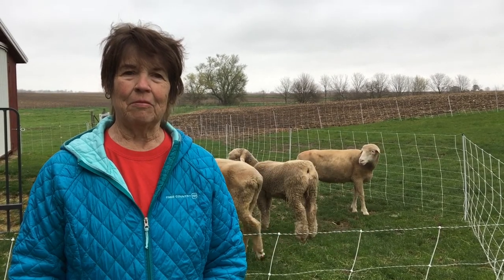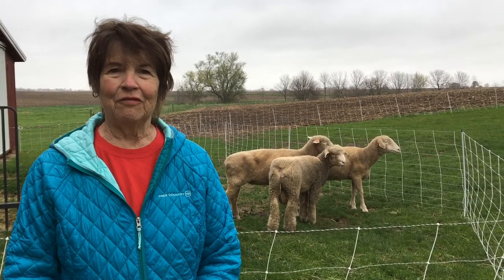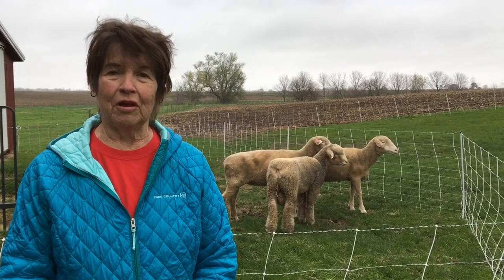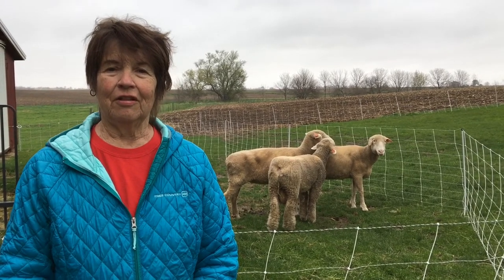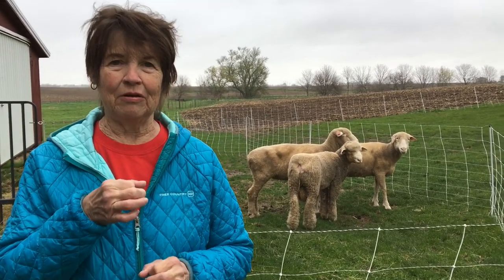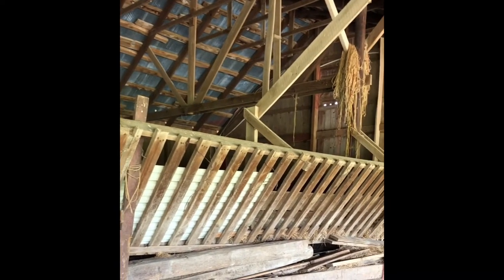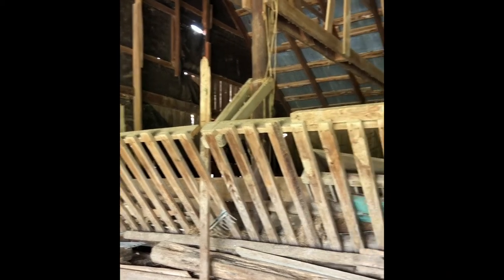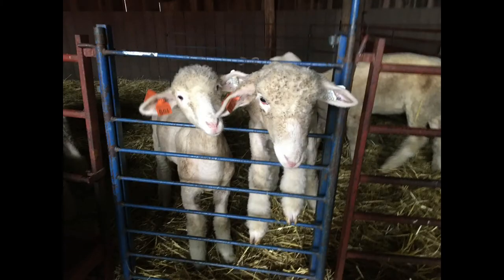The shepherds among us